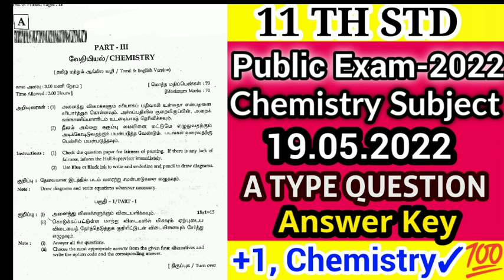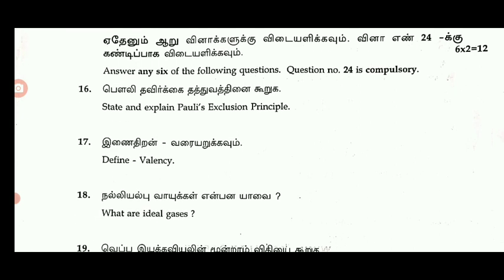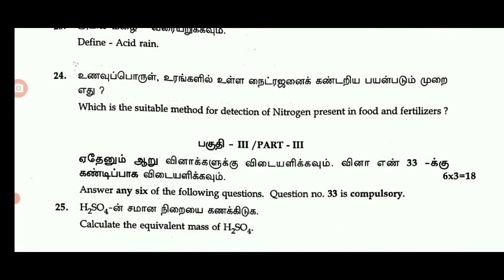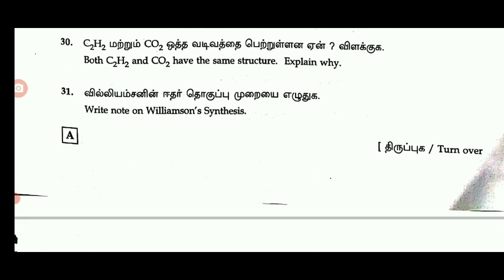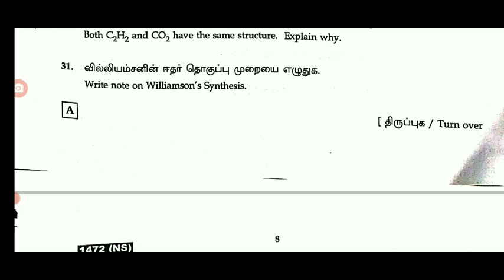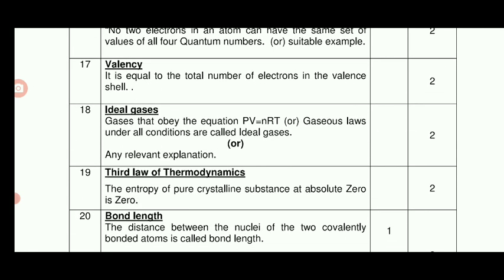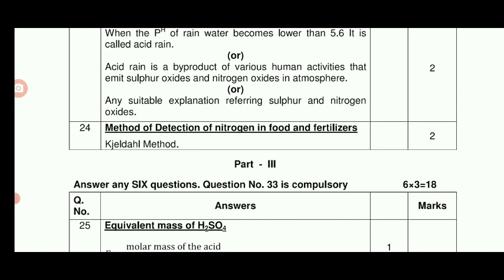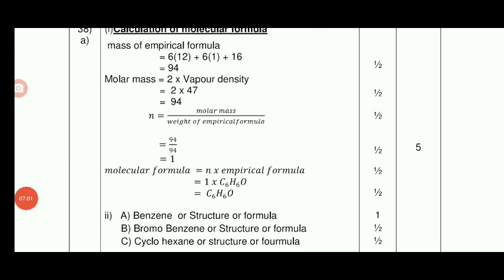TN 11TH STD PUBLIC EXAM-22 II +1 CHEMISTRY PUBLIC EXAM-22 A TYPE QUESTION PAPER OFFICIAL ANSWER KEY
Chemistry pdf#1#

TN 10,11,12TH PUBLICEXAM MAY-5,6,10 EXAMCENTRE OFFICIAL GUIDELINES TN EDUCATION DEPARTMENT RELEASED

TN 10,11,12TH STD PUBLIC EXAMINATION-2022 TN EDUCATION DEPARTMENT OFFICIAL ANNOUNCEMENT🔴 BREAKING

TN SCHOOLS STUDENTS AGAIN ALL PASS தமிழக பள்ளி மாணவர்களுக்கு ஆல் பாஸ் அறிவிக்க வேண்டும்TN GOVT

10THSTDENGLISHSUBJECTPUBLICBTYPE MODELQUESTIONPAPER

TN 10THSTD PUBLIC EXAM-22 SOCIAL SUBJECT OFFICIAL CEO MINIMUM STUDY MATERIALS PDF LINK DESCRIPTION

TN 10,11,12TH STD PUBLIC PRACTICAL EXAM-2022 TN 38 DISTRICT'S CEO MEETING LATEST UPDATES 🔴 BREAKING
TN 10,11,12TH STD LATEST UPDATE TAMIL NADU GOVERNMENT OFFICIAL ANNOUNCEMENT 🔴 HAPPY NEWS BREAKING

12THSTDPHYSICSOFFICIALTHIRDREVISION QUESTIONPAPERPDFLINK

TN 11THSTD FIRST REVISION BIOLOGY BOTANY ZOOLOGY OFFICIAL QUESTION BANK II TN +1 BIOLOGY EXAMINATION
TN11THSTDBIOLOGYOFFICIALQUESTION BANK

TN 11THSTD FIRSTREVISION EXAMINATION-22 BIOLOGY OFFICIAL B TYPE QUESTIONPAPER LEAKED 🔴 BREAKING NEWS

11TH STDCOMMERCEREVISION ANSKEYPDF

TN 10,11,12THSTD PUBLIC EXAMINATION-22 TAMILNADU EDUCATION DEPARTMENT MINISTER OFFICIAL ANNOUNCEMENT

TN 11THSTD MATHS FIRST REVISION EXAMINATION-2022 CHAPTER 1-6 UNITWISE VERY IMPORTANT SUMS 100✓USEFUL

TN 11TH STD FIRST REVISION EXAM-22 COMMERCE OFFICIAL QUESTION BANK 100✓✓✓ USEFUL II +1 COMMERCE PDF
TN 11TH STD FIRST REVISION EXAMINATION-2022 COMMERCE B TYPE OFFICIAL QUESTION PAPER LEAKED 🔴BREAKING

TN 11THSTD MATHS FIRST REVISION
12THSTDTAMILPUBLICEXAMMODEL QUESTIONPAPER

TN 11TH STD FIRST REVISION EXAMINATION-2022 ACCOUNTANCY OFFICIAL FULL ANSWER KEY II +1 ACCOUNTANCY

TN 10,11,12TH STD THIRD REVISION EXAM-2022 TN 38 DISTRICT'S CEO EDUCATION DEPARTMENT OFQUESTIONPAPER

11THSTDACCOUNTSOFFICIAL WITHKEYANS

TN 11TH STD FIRST REVISION EXAMINATION-2022 ACCOUNTS  SUBJECT ENGLISH MEDIUM OFFICIAL MODEL QUESTION

PDF FILE PHYSICS

TN 12THSTD SECOND REVISION EXAMINATION-2022 PHYSICS SUBJEC OFFICIAL A & B TYPE QUESTIONPAPER LEAKED
 LINK DESCRIPTION

Chapter-6
Important 2,3,5 Marks Questions

MaanavanAasiriyarSaravananTelegramGruop

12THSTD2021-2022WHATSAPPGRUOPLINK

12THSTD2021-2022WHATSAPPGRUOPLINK